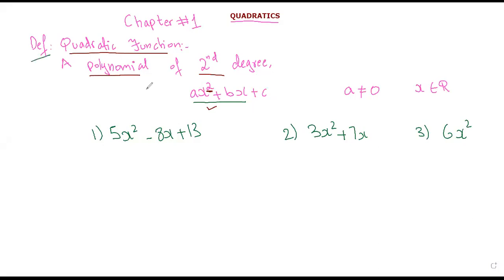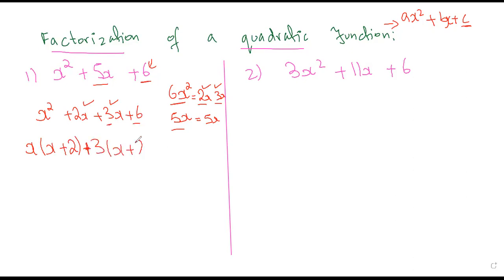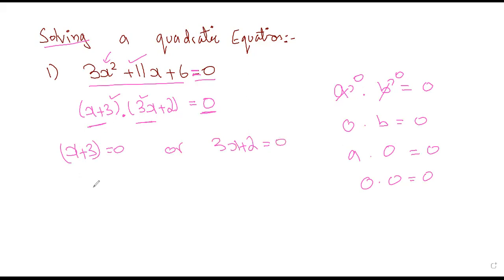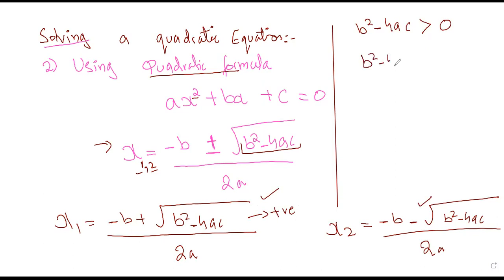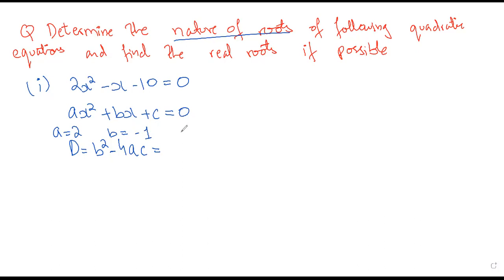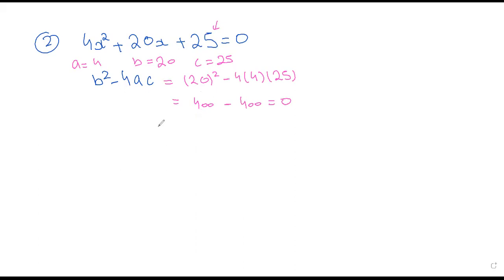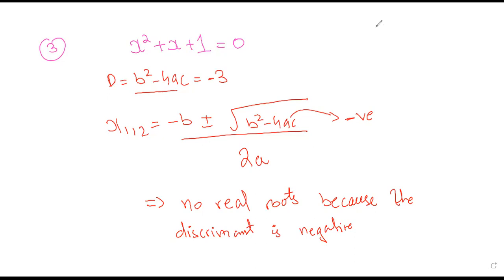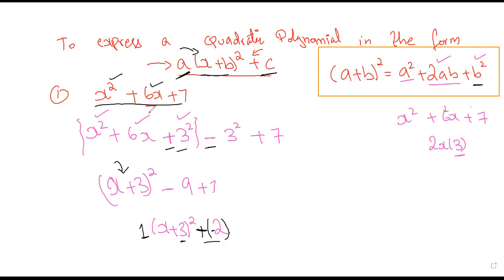19 Jan 2022 - AS Mathematics - Quadratics - Quadratic Formula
19 Jan 2022 - AS Mathematics - Quadratics - Quadratic Formula